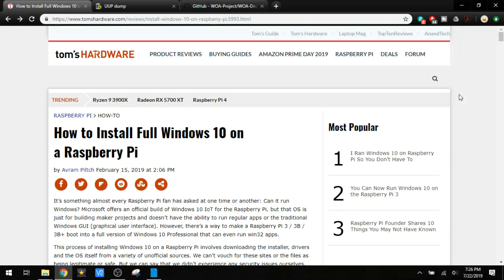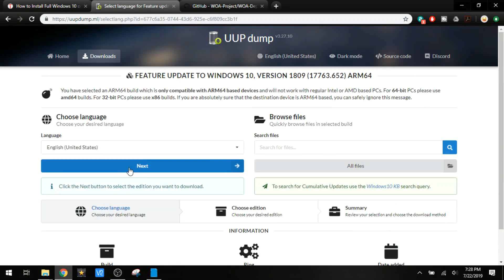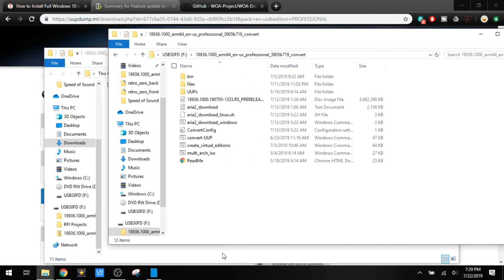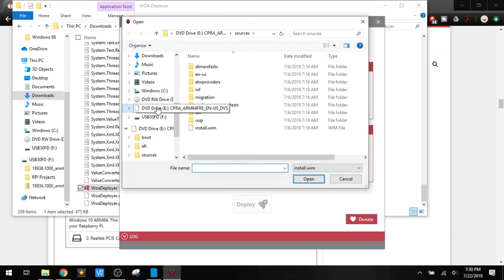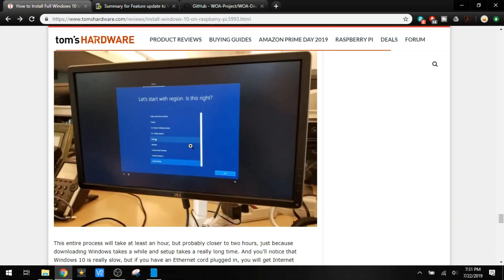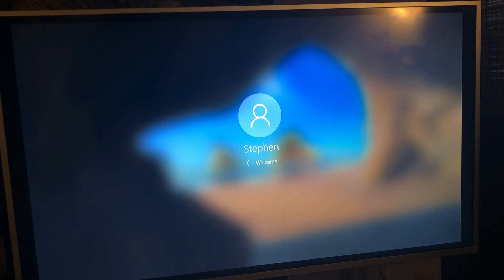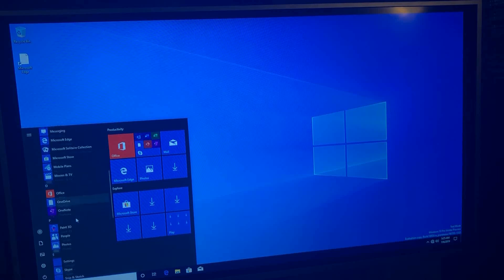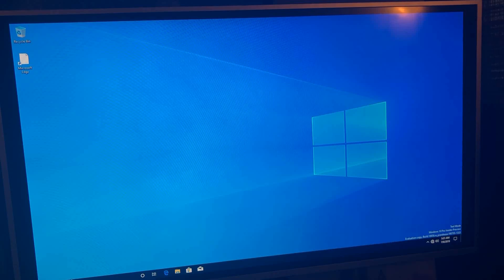Full Windows 10 on Raspberry Pi (NOT IOT) | Raspberry Pi 3B | Raspberry Pi Projects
In this video I show how to install a full desktop version of Windows 10 on a Raspberry Pi 3B. This is NOT Windows 10 IOT Core!